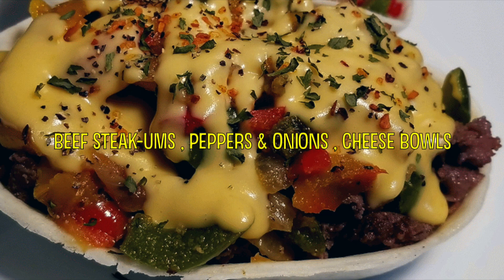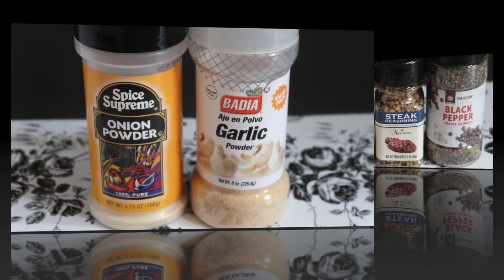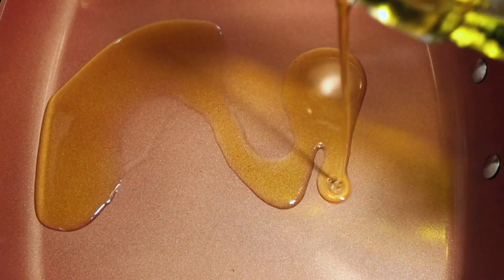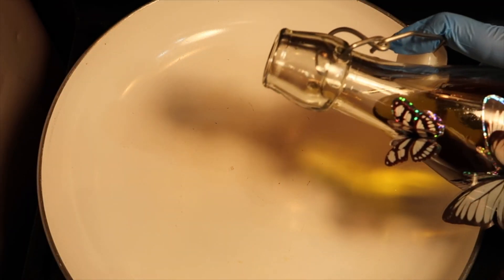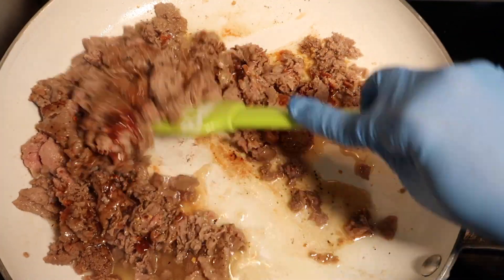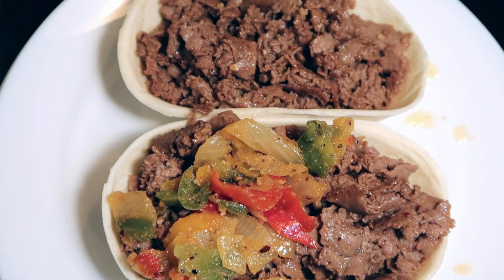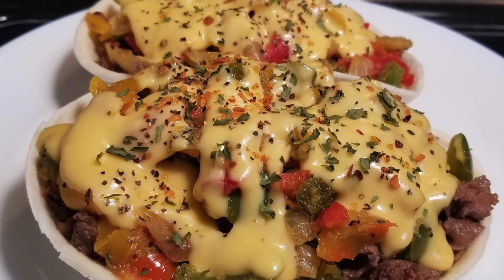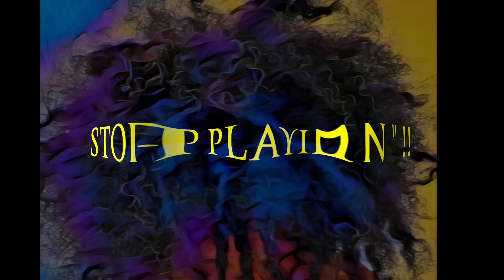EASY STEAK-UMS , PEPPERS, ONIONS & CHEESE BOWLS - FULL VIDEO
This video is a Step by Step video on how to prepare this recipe. This is a beginner friendly & super easy to follow recipe.  You know wut time it is - Stop Playin !! Come on let's Go !!

Video by : DeSHANTA B

Music Producer :  "  MARQ  THE  INFINITE "  S.I.T.E. 8 MUSIC , LLC
                                ALLMARQRAY PUBLISHING  PREMIERE ENTERTAINMENT, LLC

INGREDIENTS

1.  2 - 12 oz  boxes of Beef  Sandwich Steaks
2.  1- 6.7 oz container of Old El Paso Soft Tortilla Bowl  ( 8 - ct )
3.  6 oz - Pepper Jack Cheese Blend //  1/2  to 1 cup
4.  8- oz - Colby & Monterey Jack Cheese // 1/2 to 1 cup
5.  8 - oz - Velveeta Cheddar Shreds // 1/2 to 1 cup
** Please feel free to use any cheeses of your choice **
6.  Heavy Whipping Cream or Whole Milk - 1 1/2  to 2 Cups ( more or less as needed if the sauce becomes to thick )
7.  PictSweet Peppers & Onions Blend - 16 oz bag or Pepper Stir Fry
** If using fresh veggies - a 1/2  cup of each will work great as well **
8.  Onion & Garlic Powders  -  1 to 3 Teaspoons each
9.  Steak Seasoning & Black Pepper  - 1 to 2  Teaspoons each
10.  Worcestershire Sauce  - 1 to 2 Teaspoons
11.  A1 Thick Steak Sauce - 1 to 2 Teaspoons ( any steak sauce will work fine )
12.  Olive Oil as needed
13.  Tones Sweet & Spicy  Seasoning Blend - 1 to 2 Teaspoons ( your favorite seasoning salt is great  also )
14 .  Salt - 1 to 2 Pinches

Cooking Instructions

CREAMY CHEESE SAUCE
1) Using a pot on medium heat. Add the Heavy Cream or milk to the pot. ( 1 1/2 to 2 cups

2) Add 1/2 to 1 cup of each of the cheeses to the cream or milk mixture.

3) Stir the milk or cream mixture & cheeses until they begin to melt.

4) Turn the heat down to low or warm . Continue stirring until the cheeses become smooth. Set aside & stir occasionally until needed.

SAUTE'ING THE VEGGIES

1) Using a skillet on medium heat.  Add the olive oil.  -  1 to 2 Teaspoons

2) Add the peppers & onions veggie blend to the skillet. Stir the veggies into the olive oil.

3) Season with the Onion & Garlic Powders -  1 to 2 Teaspoons each

4) The Sweet & Spicy Seasoning or ur favorite seasoning  - 1 to 2 Teaspoons

5) Black Pepper - 1 to 2 Teaspoons

6) Stir all the veggies until well coated with the seasonings.

7) Saute' for 4 to 5 minutes . Turn off the heat & set aside.

COOKING THE  STEAK-UMS

1) Using a skillet on Medium to High Heat.

2) Add the olive oil to the skillet . 1 to 2 Teaspoons

3) Add the Beef steak-ums to the skillet .

4) Flip & Chop the steak-ums into bite size pieces.

5) Add the worcestershire sauce - 1 to 2 Teaspoons

6) Add a pinch or 2 of SALT.

7) Add the steak seasoning - 1 to 2 Teaspoons

8) Add the black pepper - 1 to 2 Teaspoons

Stir all the seasonings into the Beef  steak-ums until well blended. Turn the heat off when there are no more signs of pink or red meat.  Set the  Beef steak-ums aside.

EVERYONE  - IN  2  THE  BOWL

1) Place the Tortilla Bowls onto a plate or platter.

2) Fill the tortilla bowls with the seasoned beef steak-ums meat.

3) Add the seasoned Peppers & Onions  veggie blend on top of the Beef steak-um meat.

4) Pour the homemade creamy cheese sauce over the seasoned veggie blend.

5) Sprinkle the Sweet N Spicy seasoning on top of the cheese sauce

6) Sprinkle with the black pepper & fresh or dried parsley

Thank you so much for taking the time to watch the video . You are greatly appreciated !!

Any  donations will be greatly appreciated & used for better equipment , future recipes.

 ** Only if your heart tells you to !!  ; -  ) **

Bye Guys !!  ; -  )